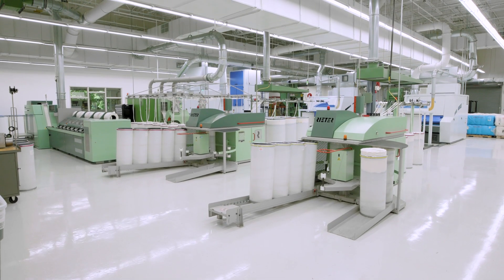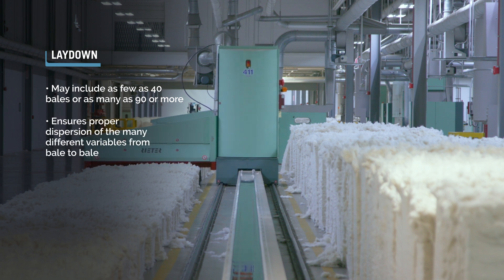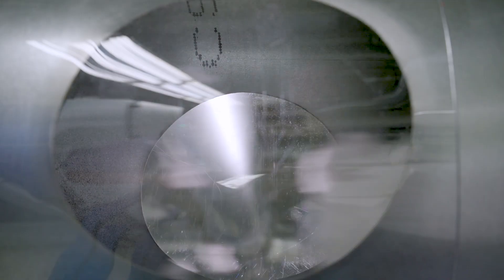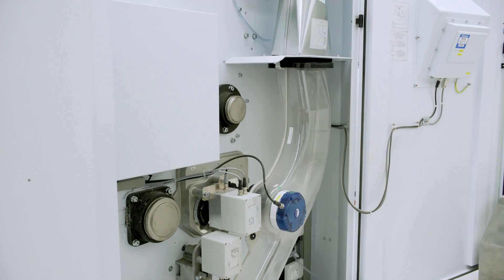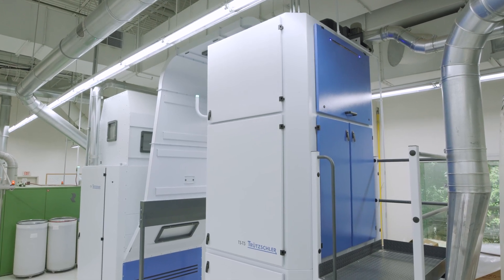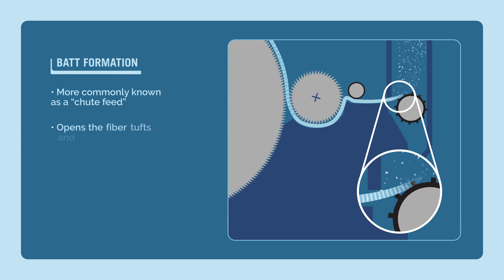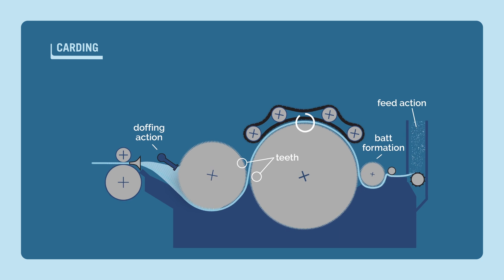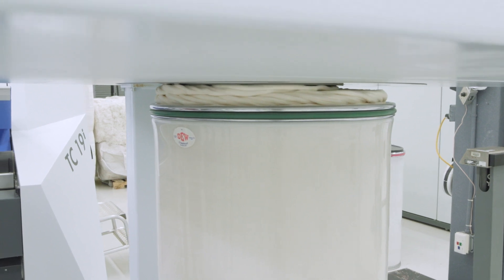Yarn Manufacturing: Opening, Cleaning, & Carding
Fiber opening, cleaning, and carding are the first three steps in yarn manufacturing. Familiarity with the steps in fiber preparation will help you make informed decisions when working with spinners towards your ideal product.

After the appropriate fiber properties have been decided on, the bales with matching specifications are prepared and arranged for their placement into a laydown. This ensures that variables across the bales can be properly dispersed.

Then, a bale plucker moves back and forth along the laydown, removing a small amount of fiber from each bale on every pass. This minimizes the amount of fiber removed from each bale while allowing them to blend efficiently.

From the plucker, the opened tufts are moved to the next machine using fans, airflow, and a series of ducts, much like those used in the heating and air conditioning systems. To further ensure good blending, a multi-cell blender may be used along the way. This machine randomly fills and then empties its chambers back into the process flow.

From the opening and blending processes, the open fiber tufts are transported to the first of what may be multiple cleaning machines. The first steps in fiber cleaning are designed to be coarse cleaners, removing the larger and heavier trash particles.

Cleaning machines use gravity, centrifugal force, and airflow combined with some type of beating action to identify and remove the trash or unwanted contents in the opened tufts of fiber, which are normally denser and heavier than the good fiber.

Grid bars are found under the beaters in most cleaning machines. The unwanted trash falls out between the bars and is sucked away to a central collection point. The grid bars can be adjusted to set the amount of trash that should be removed depending on the fiber being used, the spinning process, and the end product requirements.

After opening and cleaning, the fiber must be prepared for carding through batt formation. The batt former (a.k.a. chute feed) further opens the fiber tufts and forms a continuous matt-like, or batt, structure. This step ensures that the carding process will receive a consistent weight of material so the output of the card will be as consistent and level as possible.

Carding is the foundation process of yarn manufacturing: the previously loose, unoriented cotton fiber first takes on a textile form known as a sliver. The card is made up of a series of cylinders, which are wire-wound. This wire has tiny teeth that transport a small number of fibers through the machine. There are also wire-covered surfaces called flats, where most of the carding action takes place. The wire-wound cylinders acting against one another, in conjunction with the flats, straighten, align, and parallel the fiber.

CottonWorks™ by Cotton Incorporated is the common thread connecting textile industry professionals and students to expert resources that help brands leverage the durability, comfort, and sustainability of cotton.